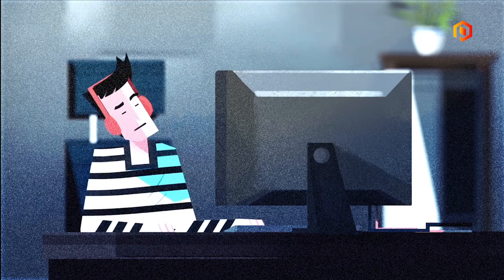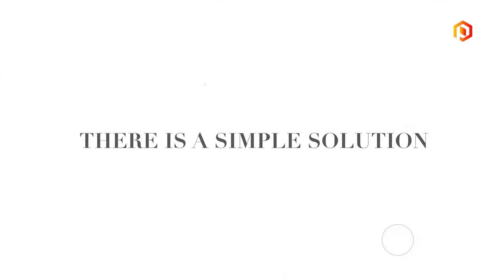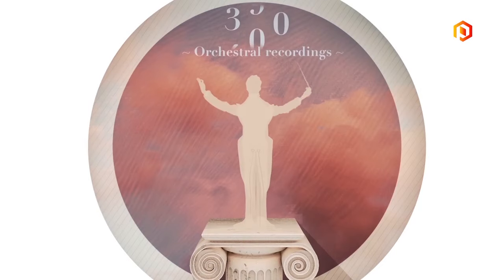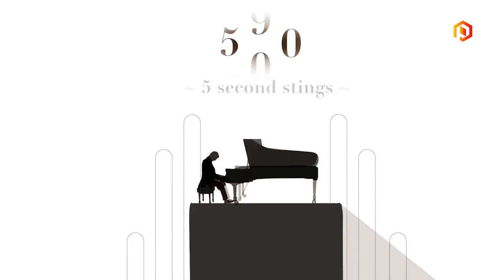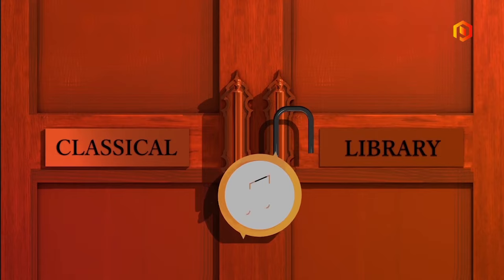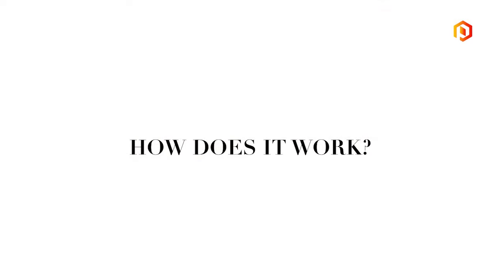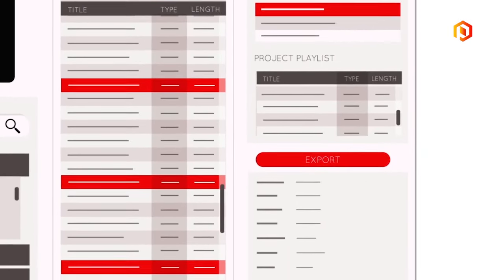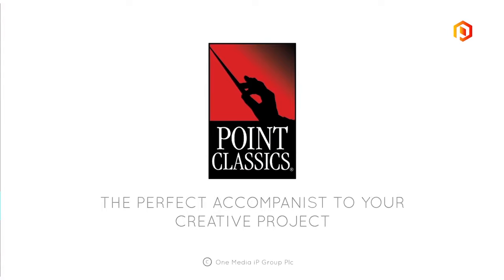One Media iP Group PLC launches 'Shutterstock' like service for streaming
Michael Infante, chief executive of One Media iP Group PLC, sat down with Proactive London to provide further details on its new subscription service.

Large studios and smaller producers can pay a yearly subscription to access a catalogue of classical music without the fear of breaking copyright laws.

Infante also wants to add other music genres, such as children, ambient and rock, once the service is up and running.